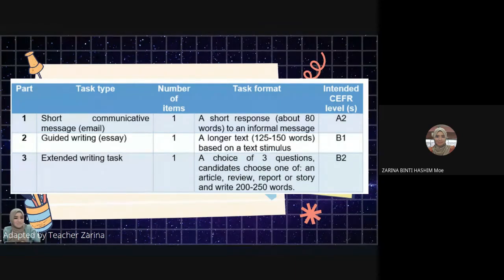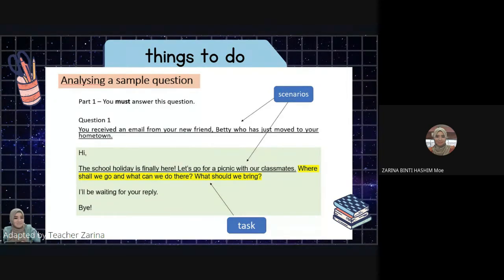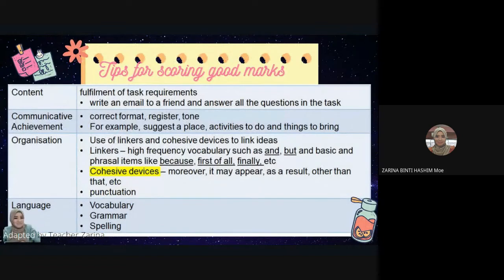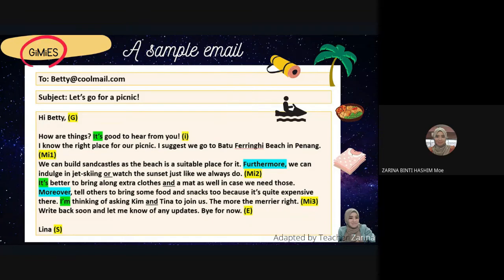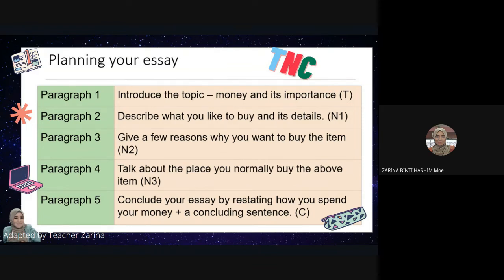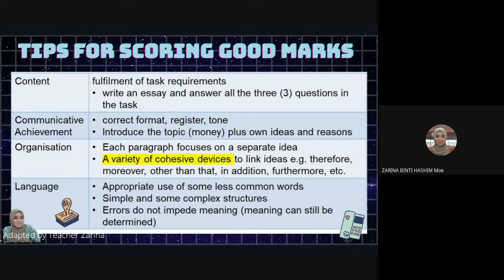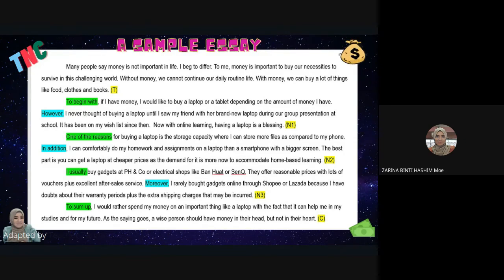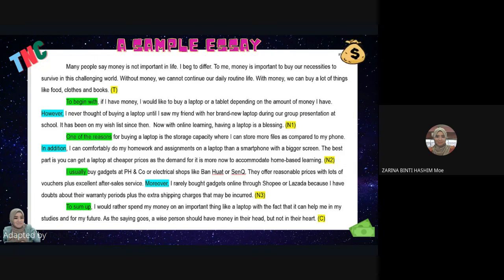Part 1 and Part 2 Paper 2 SPM